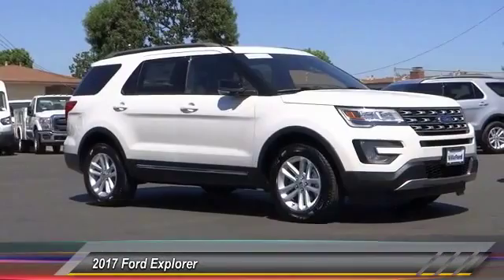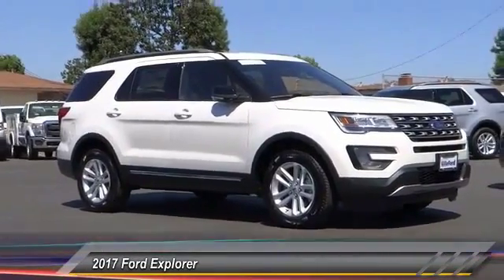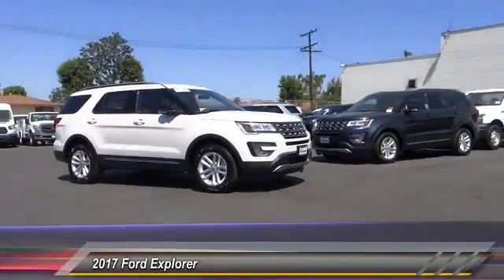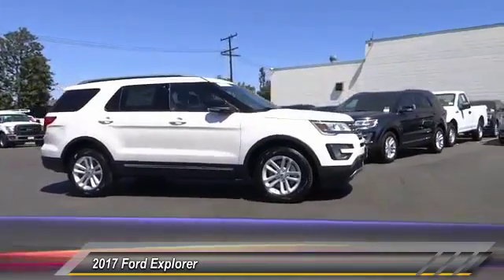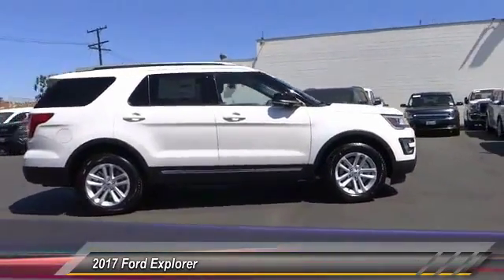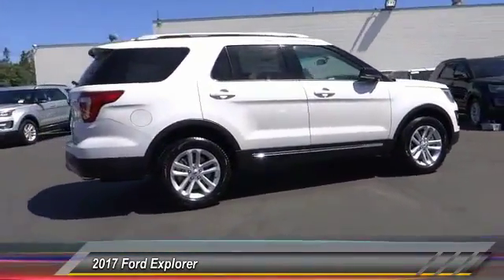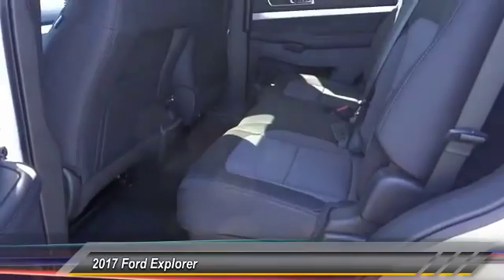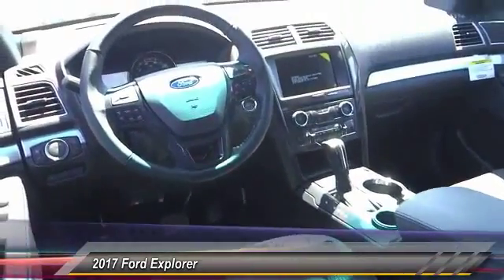2017 Ford Explorer ORANGE, TUSTIN, PLACENTIA, FULLERTON, ORANGE COUNTY 00S70129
2017 Ford Explorer XLT FWD

Villa Ford
2550 N. Tustin St.